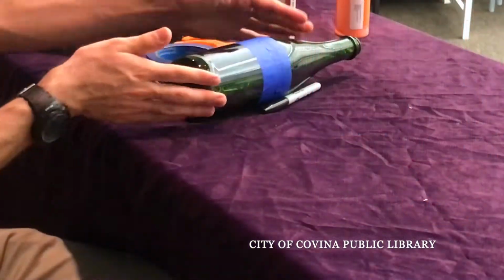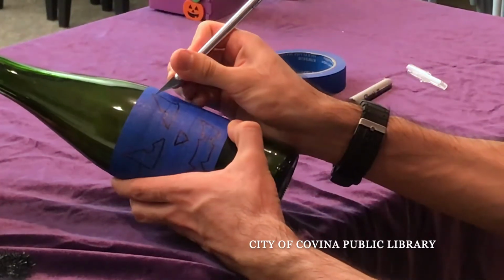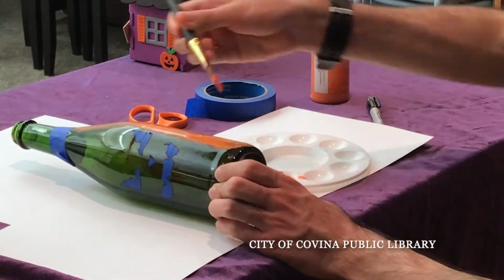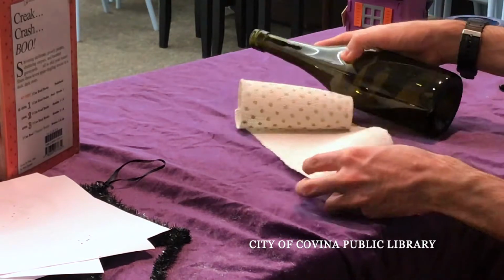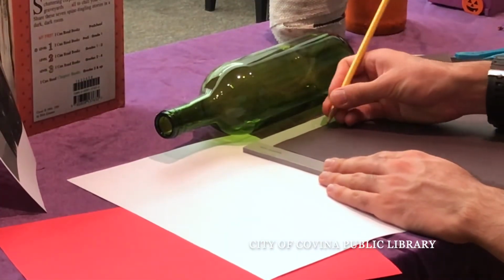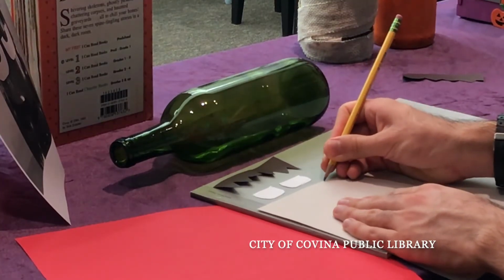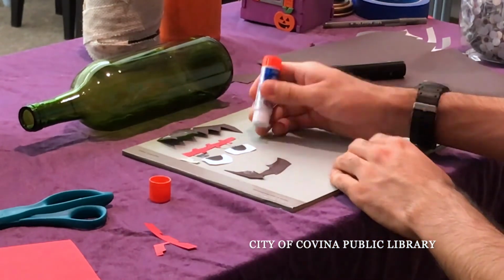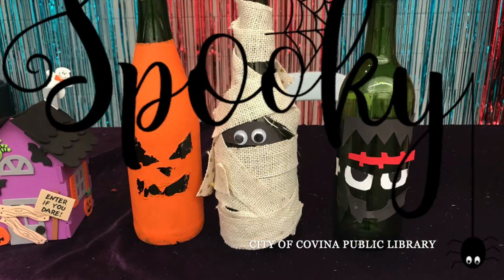Spooktacular Wine Bottles! Adult DIY - 10.03.20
Learn how to create your own Spooky Wine Bottles! Tune in for tutorials on Pumpkin, Mummy, and Frankenstein themed bottles!